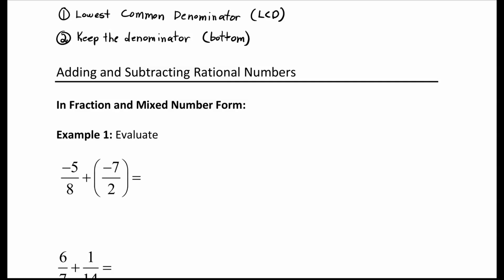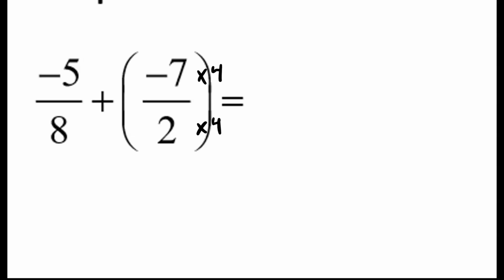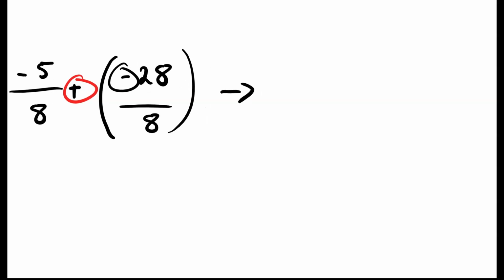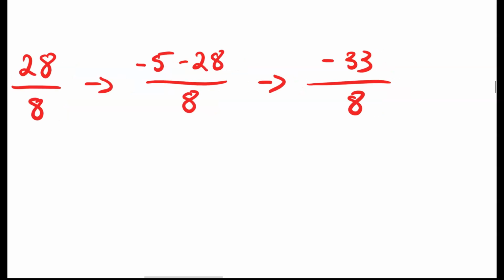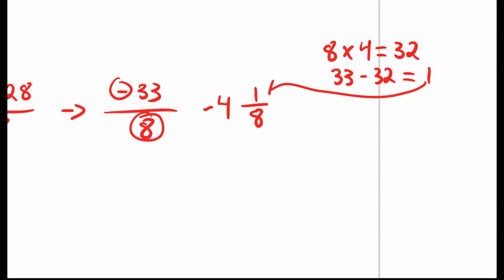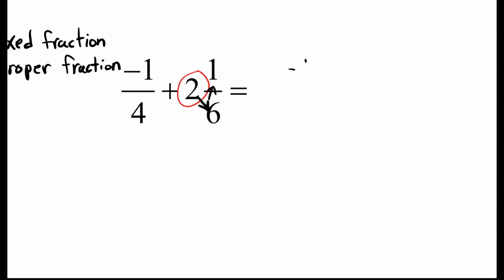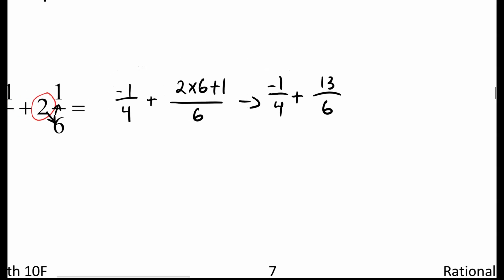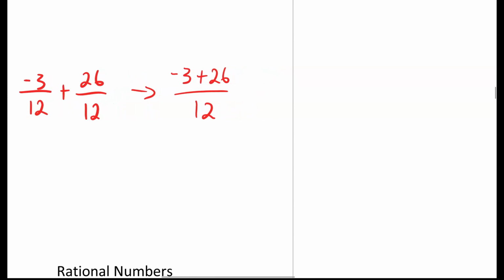Lesson 2- Adding and Subtracting Rational Numbers